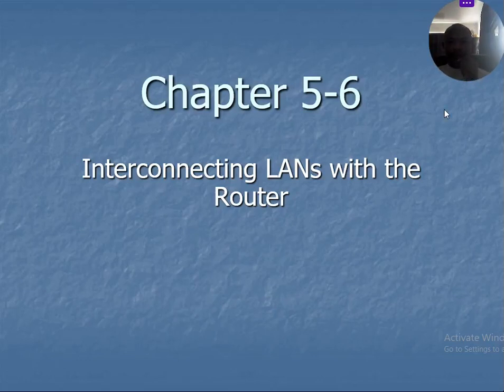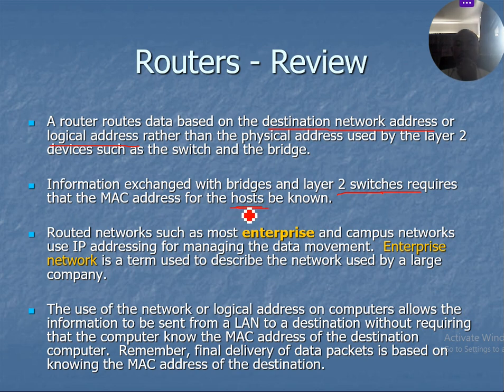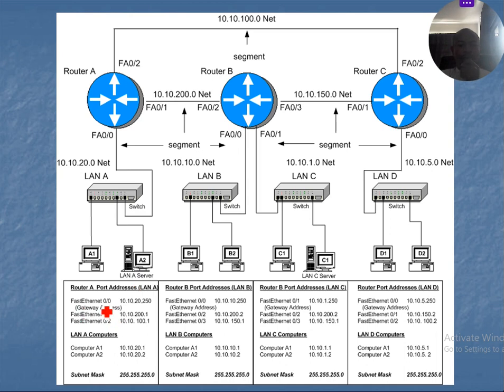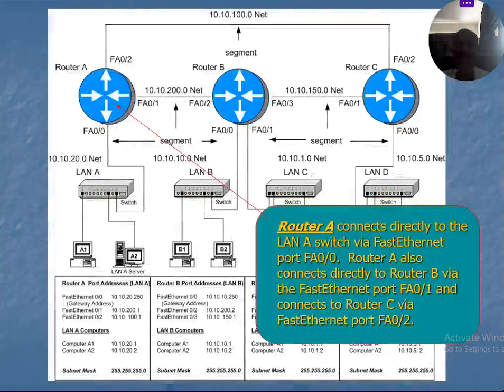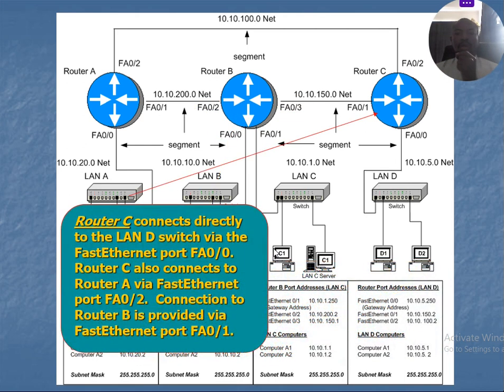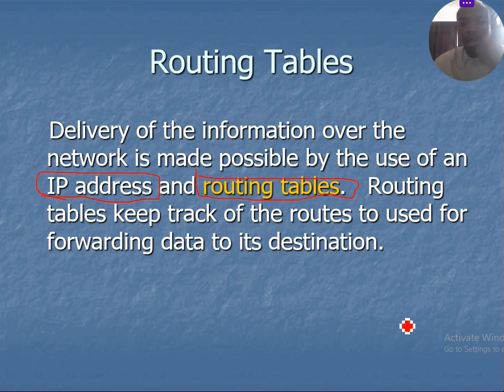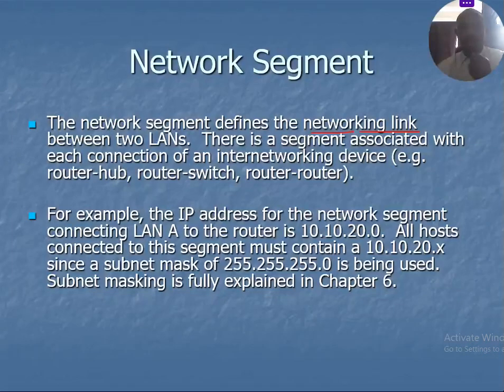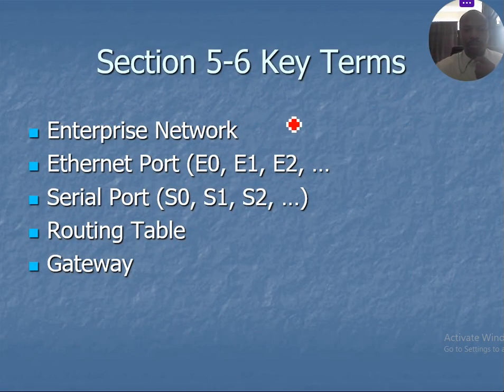Chapter 5 L6 Interconnecting LANs with the Router in Networking Essential Management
Prof Abdulwahab Eedriss Deji